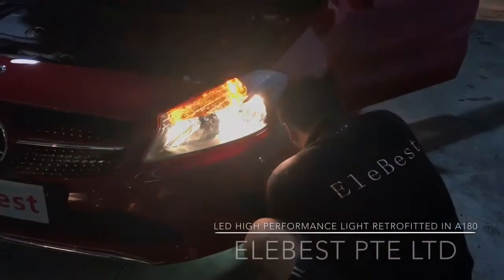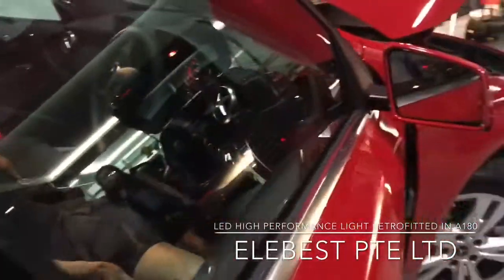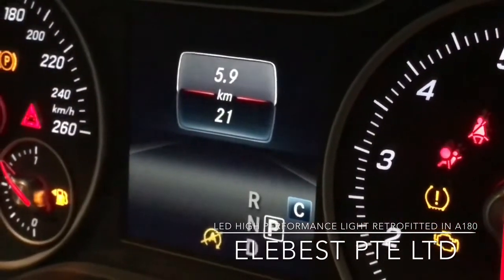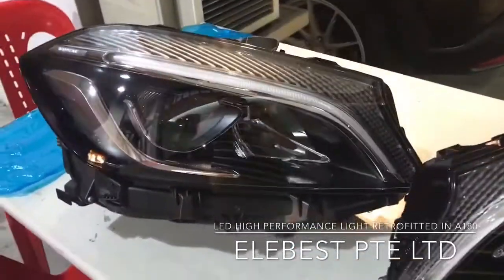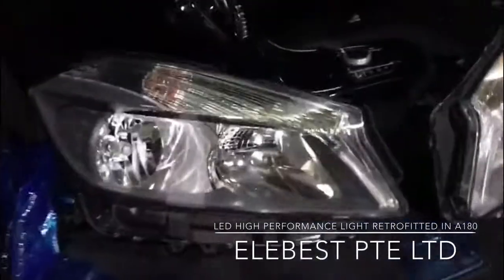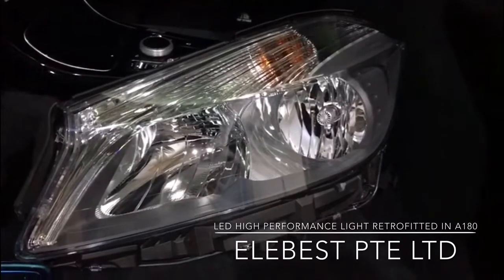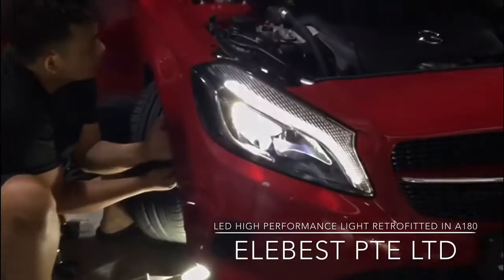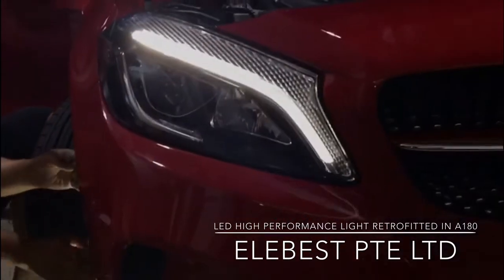LED HIGH PERFORMANCE LIGHT RETROFITTED IN W176 A180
#04-19, WCEGA Plaza
1 Bukit Batok Crescent,
658064, Singapore